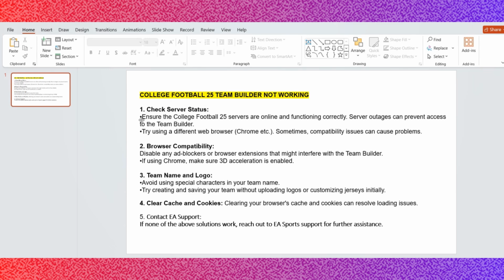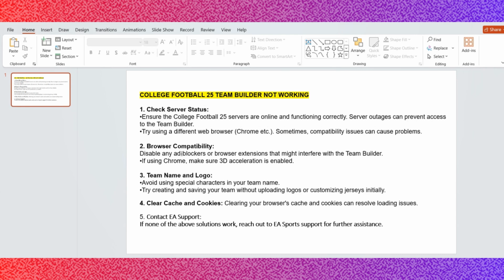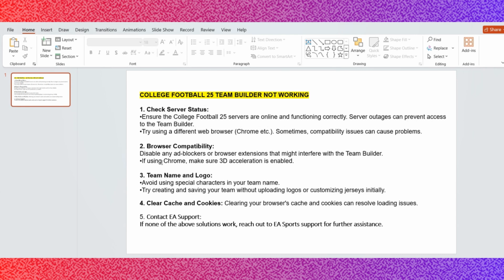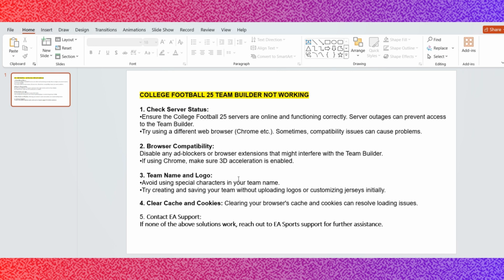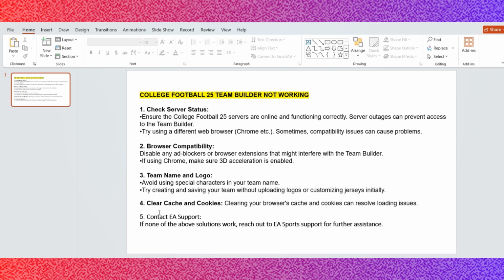How to Fix COLLEGE FOOTBALL 25 TEAM BUILDER Not Saving